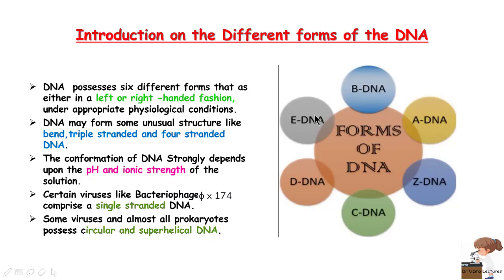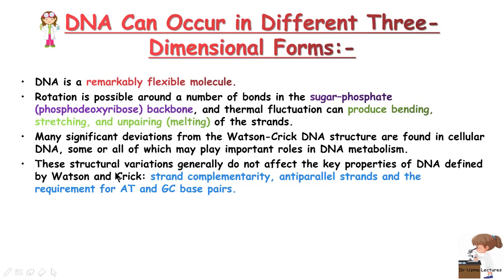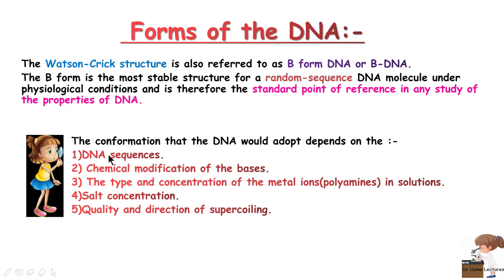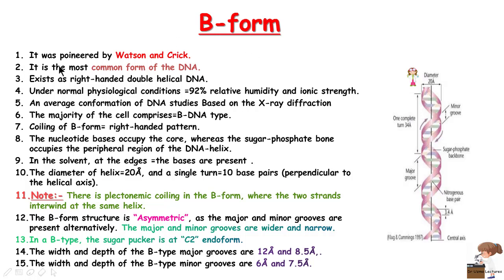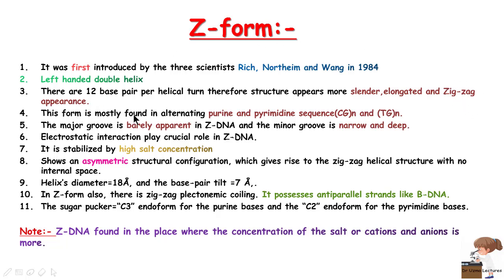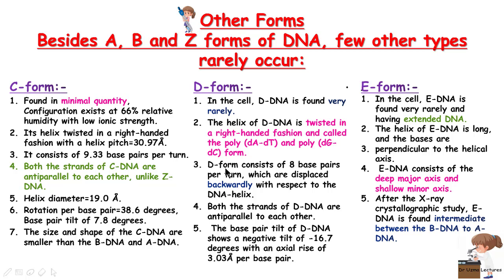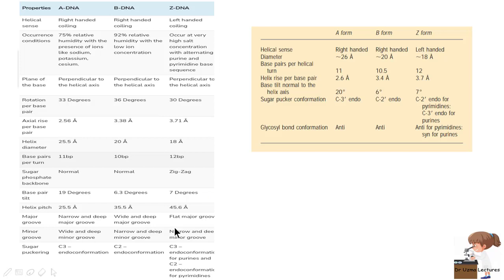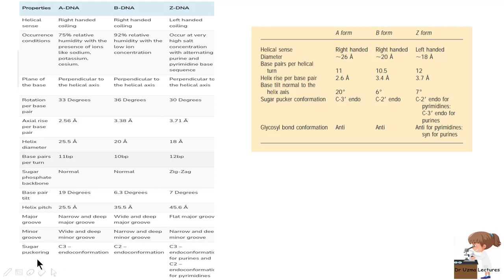Different forms of DNA|| Biochemistry|| Part 3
Different forms of the DNA|| Biochemistry|| Part 3
A,B,C,D,E and Z forms of DNA